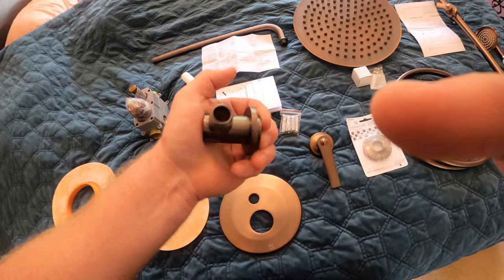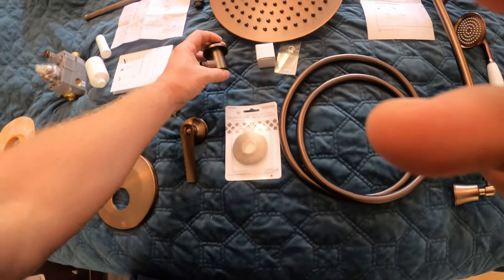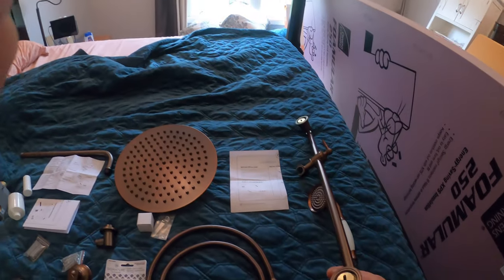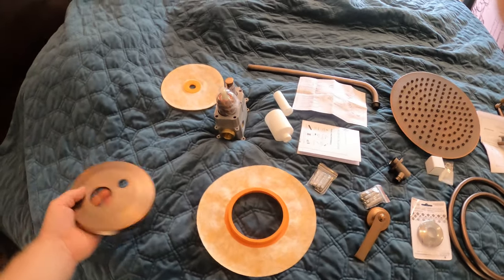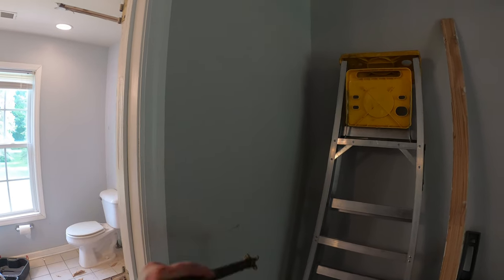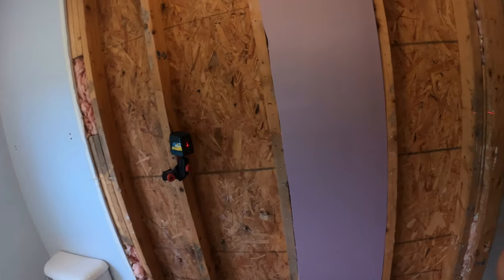Shower Controls Part 1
I think I'm starting to talk to myself way too much.  Stuff came early so we can get them placed on the wall and the water installed.  This will let me dry fit the floor and get the exact drain location before cutting the pipes.